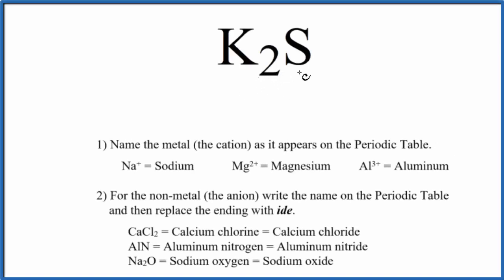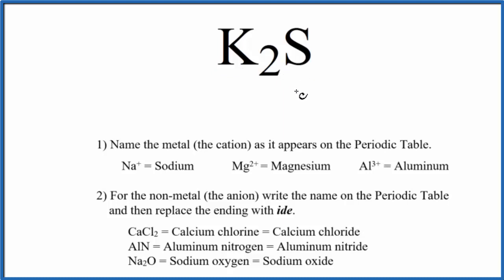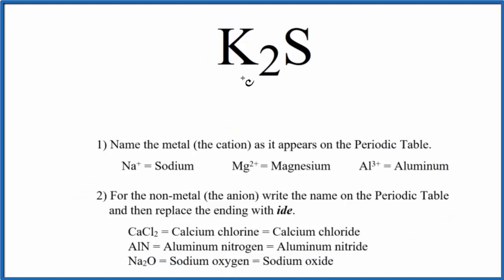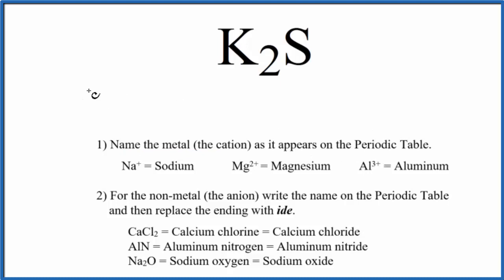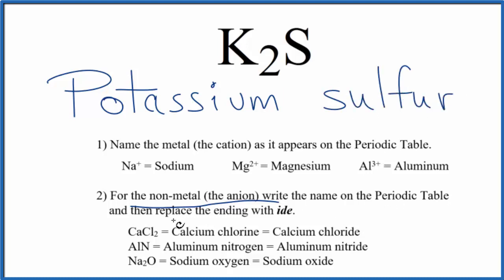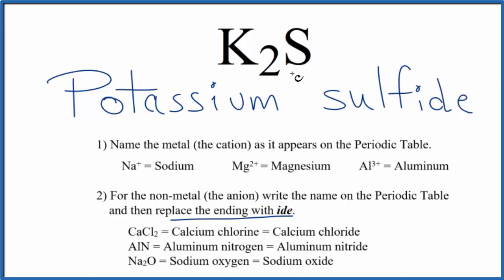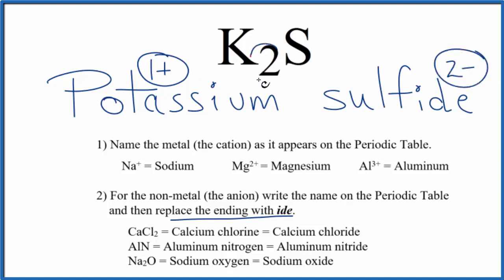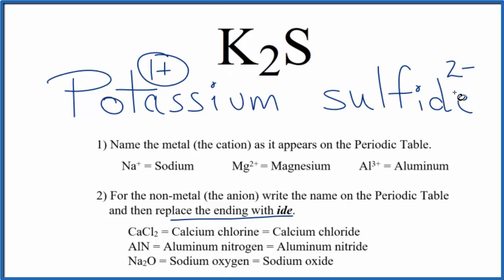How to Write the Name for K2S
In this video we'll write the correct name for K2S. To write the name for K2S we’ll use the Periodic Table and follow some simple rules.

1) Name the metal (the cation) as it appears on the Periodic Table.

2)For the non-metal (the anion) write the name on the Periodic Table and then replace the ending with ide.
For a complete tutorial on naming and formula writing for compounds, like Potassium sulfide and more, visit: